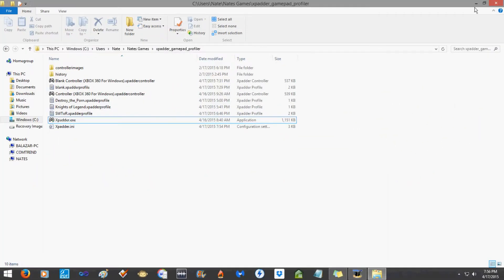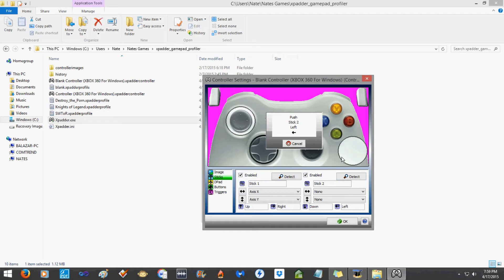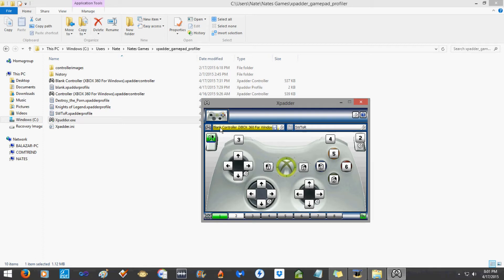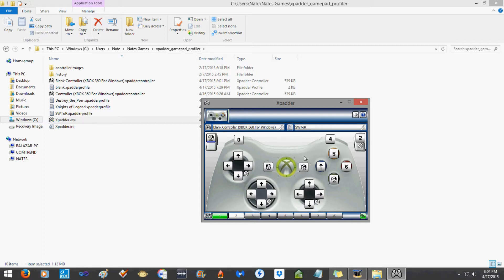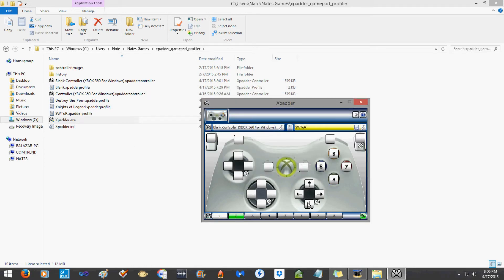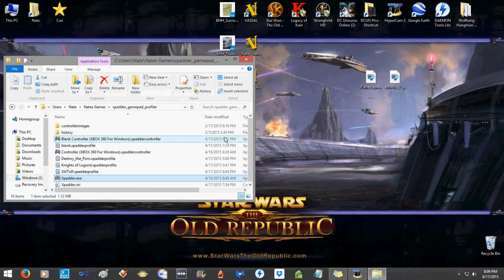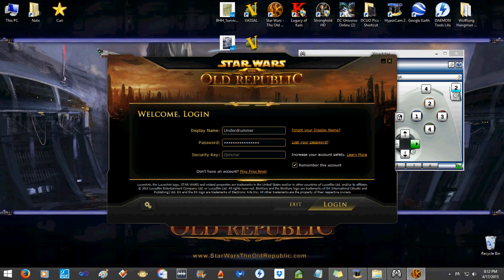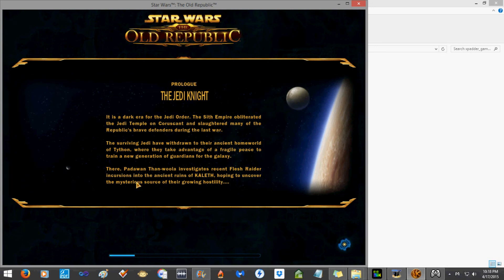How To Play SW:TOR with wired Xbox 360 controller on Win 8 (detailed instructions)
I explain vocally and in detail, how to use Xpadder to play Star Wars: The Old Republic using an Xbox 360 wired controller on Windows 8.